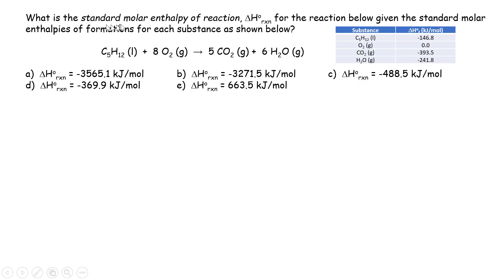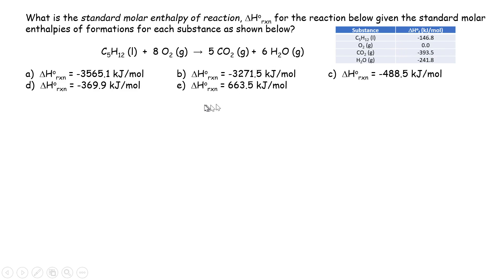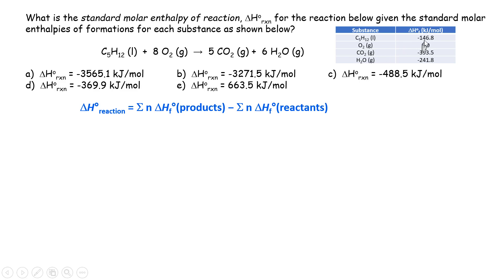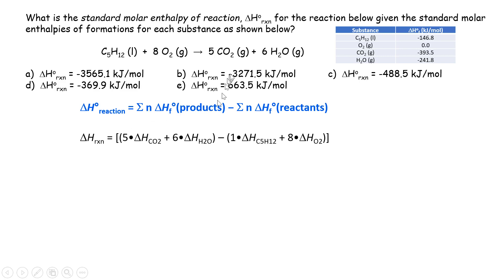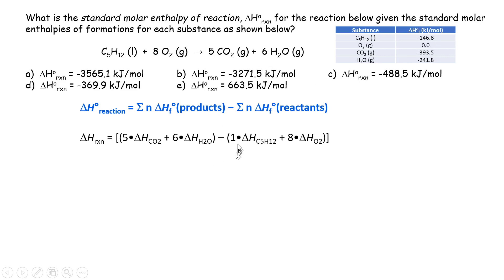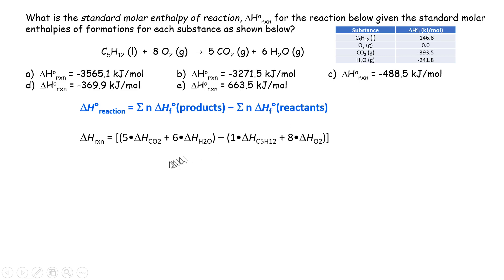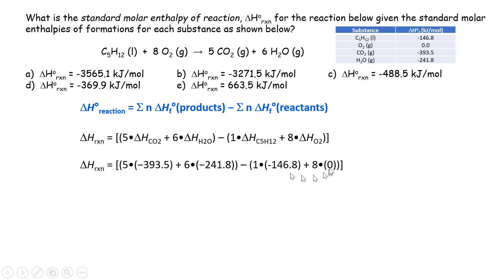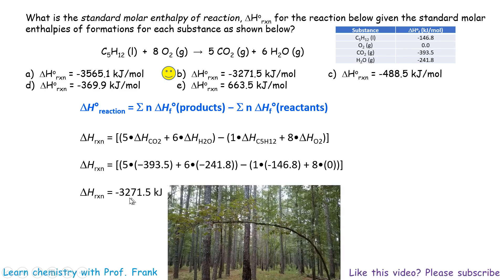Enthalpy of reaction multiple choice question - How to solve practice exam 2 Q#24